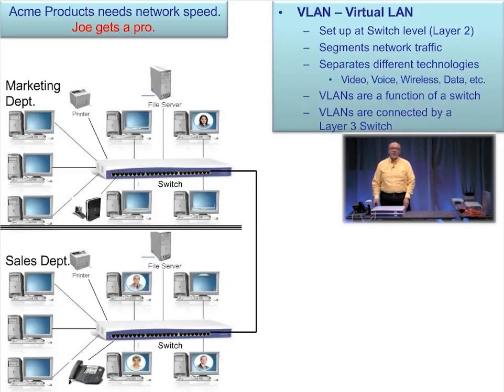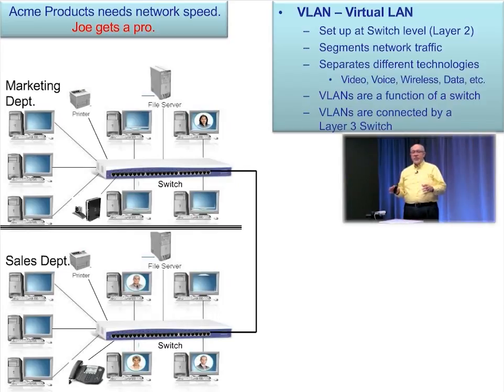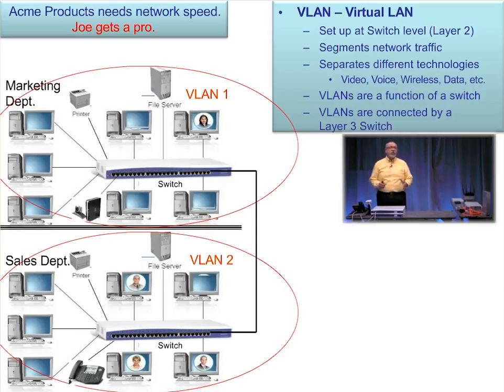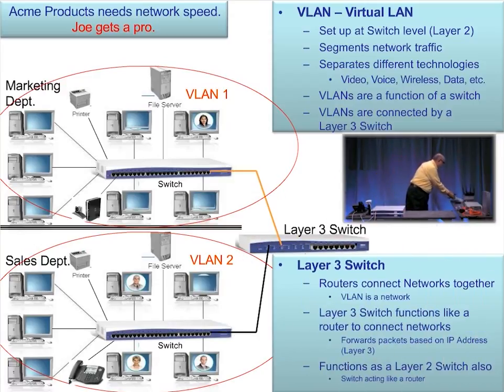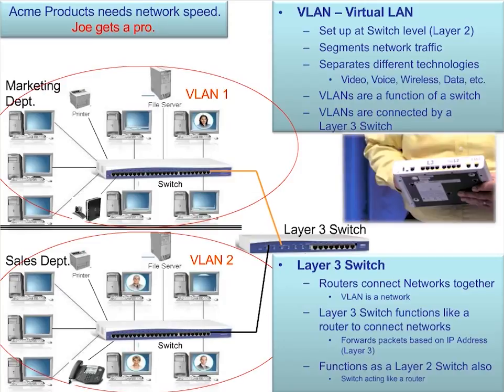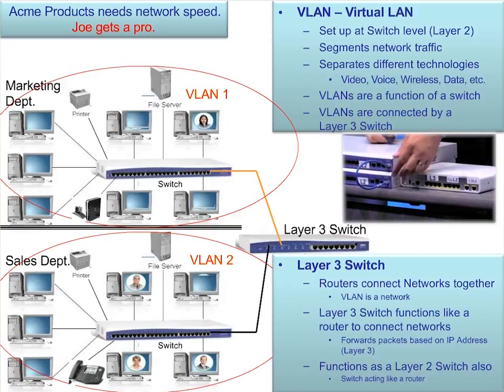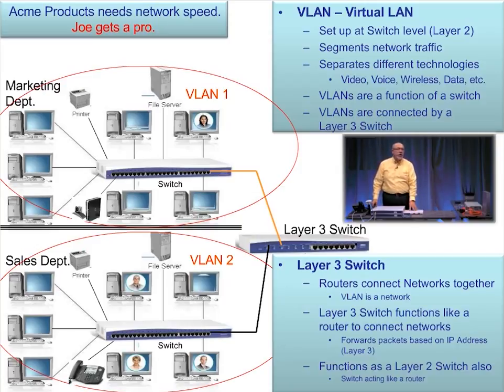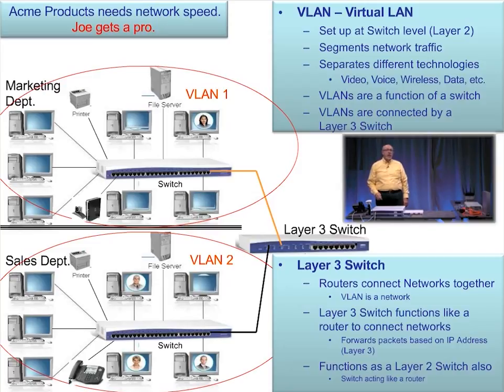Network Fundamentals 307 - VLANs & Layer 3 Switch